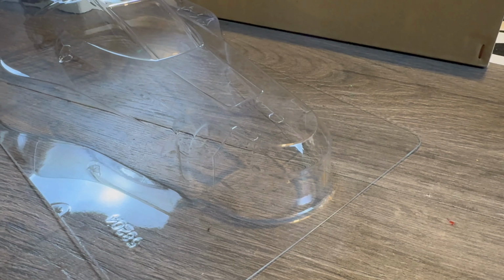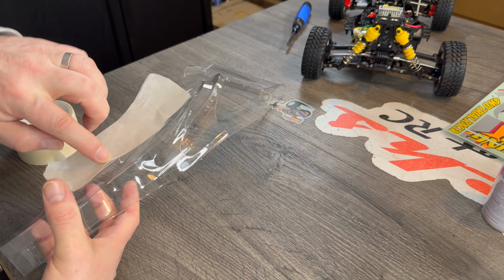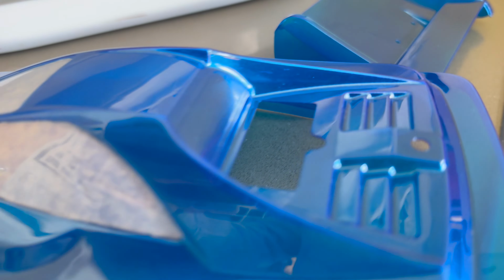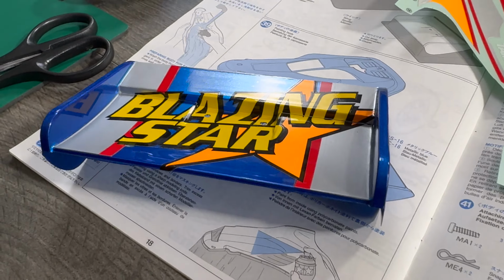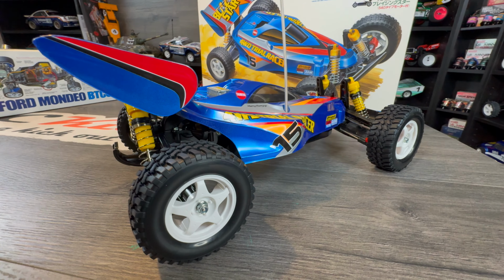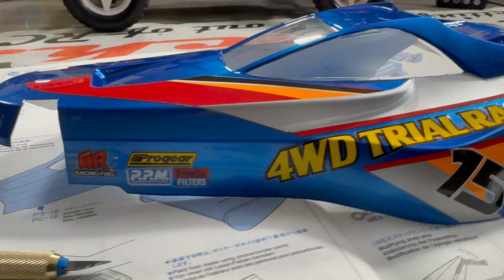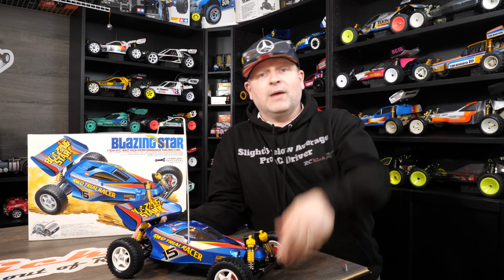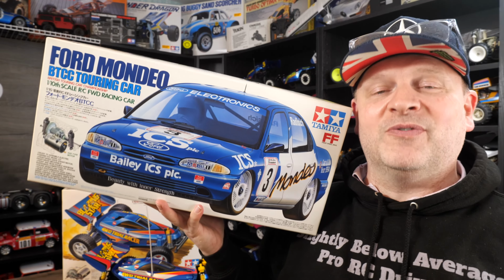I've Finished It & I Have Another Surprise! Vintage Tamiya Blazing Star RC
I've finished another vintage RC build.  In this video, I turn my attention to the body of the Blazing Star.  I need to paint it up and add the decals as well as find one or two missing parts.  After that, we can call this one done and ready for someone to WIN!  I also have something new to show you that's just arrived and it's a little bit special.  Another vintage NIB RC has arrived.

Fancy Winning this RARE vintage newly built Blazing Star RC car with free worldwide shipping for the price of a coffee?  You can also enter a RAFFALL to win a Kyosho Datsun 240Z RTR for FREE!!

More RC content from RCKicks.

Or
Amazon product list support
Or